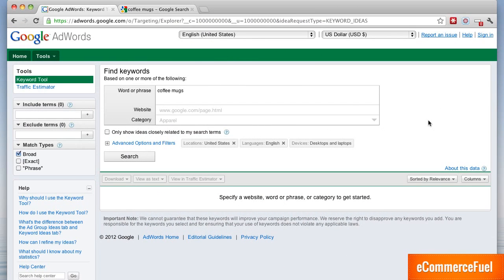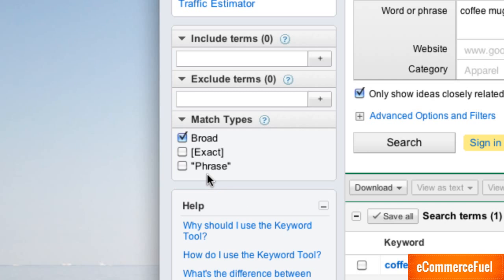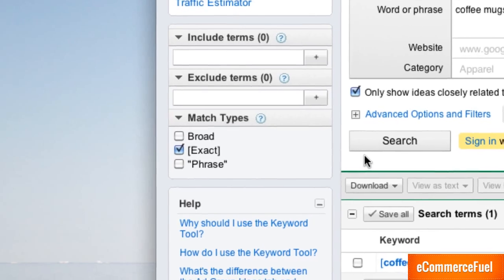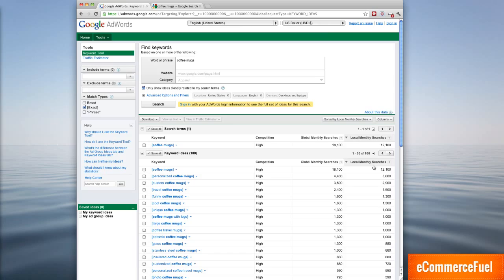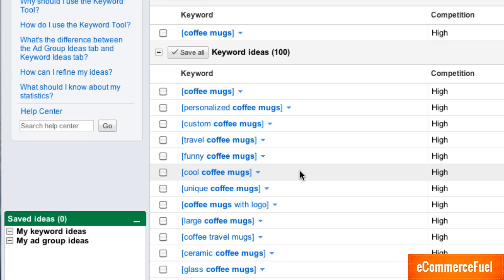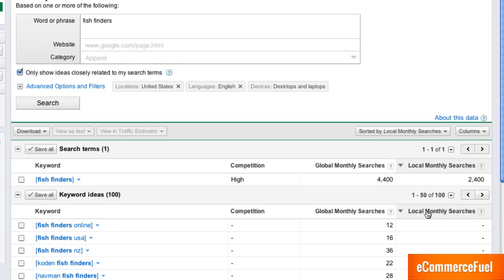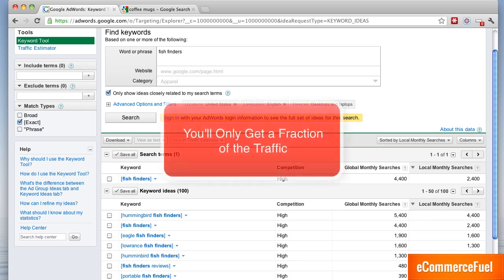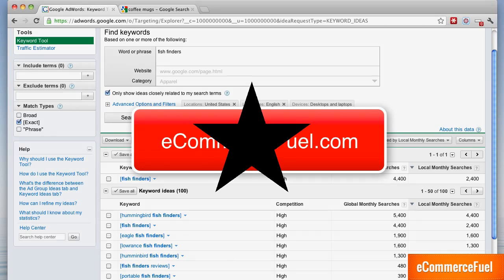YouTube Keyword Tool: Generate Tags List, Video Ideas & Views FREE KEYWORD RESEARCH SEO